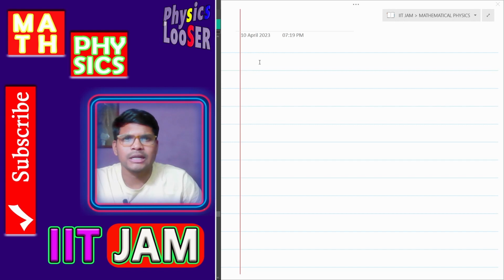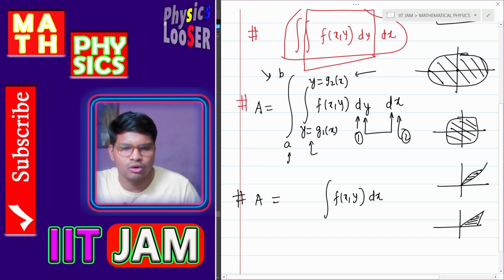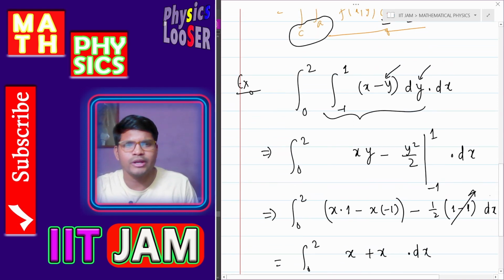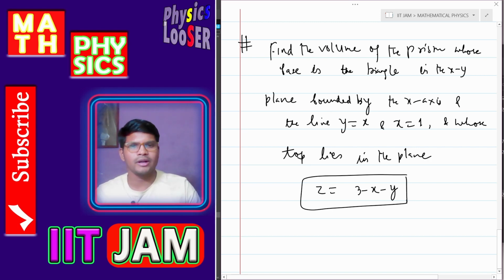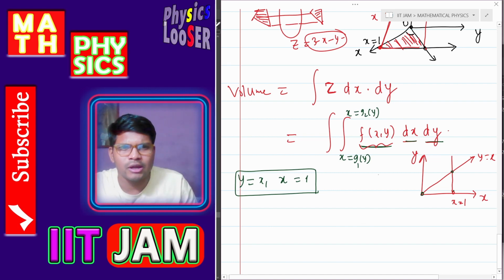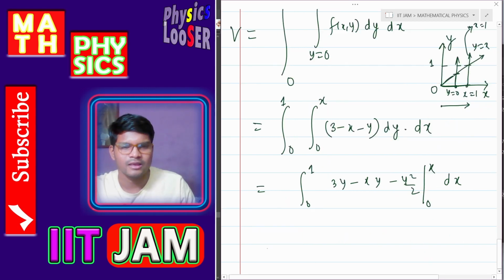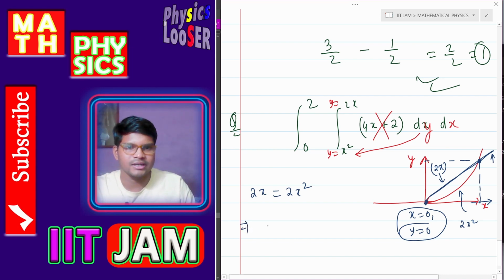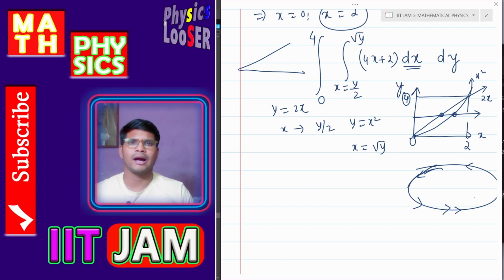Double Integral Problems of IIT JAM Physics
🧾 Mathematical Physics plays a crucial role in understanding physics. If you are acquainted with math, then doing physics becomes quite easy. I will focus on the IIT JAM curriculum and cover each subfield of physics. The course in this channel will be highly organized and interactive. You will love the course and gradually become efficient at "solving difficult problems."   Therefore, prepare yourself with a book and notebook to watch the complete lecture.
📚 In this video I have discussed in detail how to choose the limits in double integrals and how to swap the integrals variable. I have solved number of IIT JAM problems and shown the concepts in comprehensive manner. I have specifically talk about the evaluation of double integral in general (non-rectangular) region.